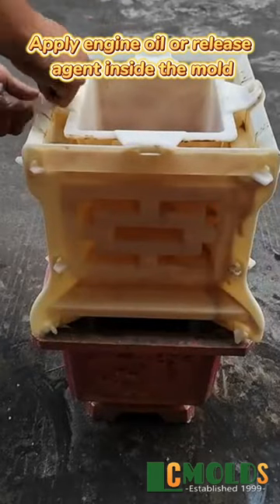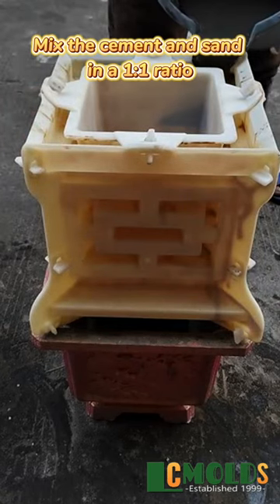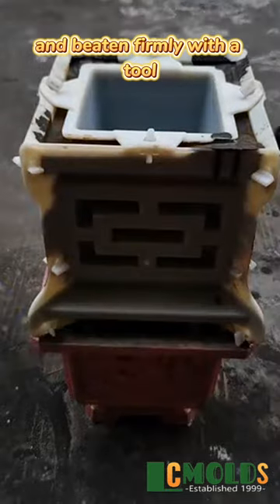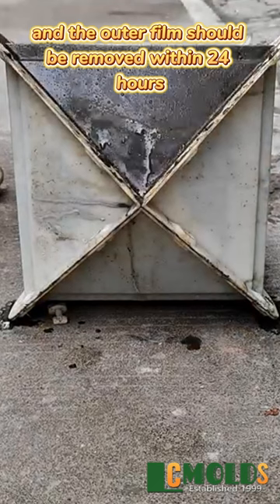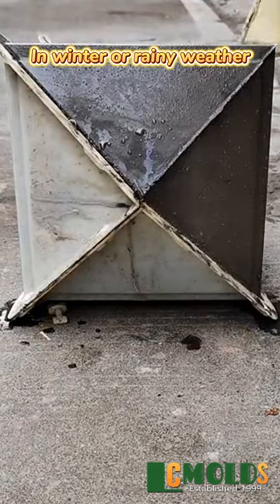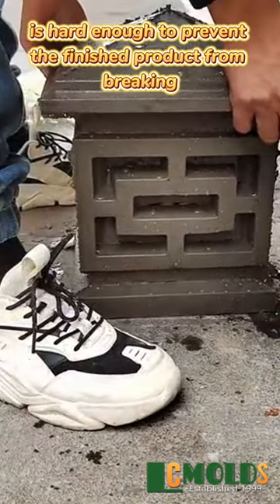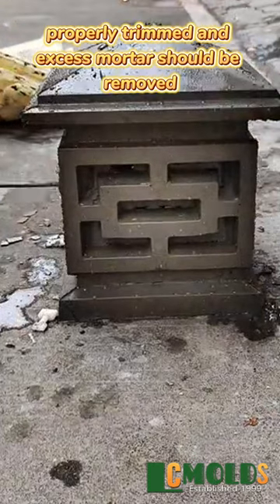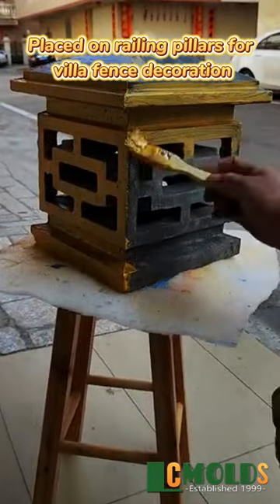Japanese Lantern Pagoda Concrete molds Garden Decor - Easy Precasting and Demolding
Japanese Lantern Pagoda Concrete molds Garden Decor - Easy Precasting and Demolding, High quality plastic cement mold on sale. - LCMOLDS.COM